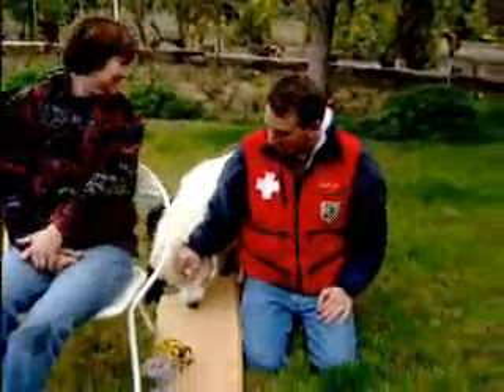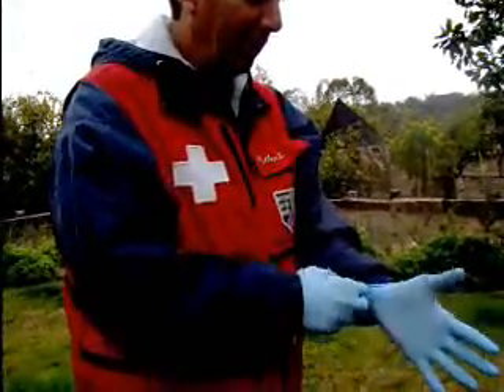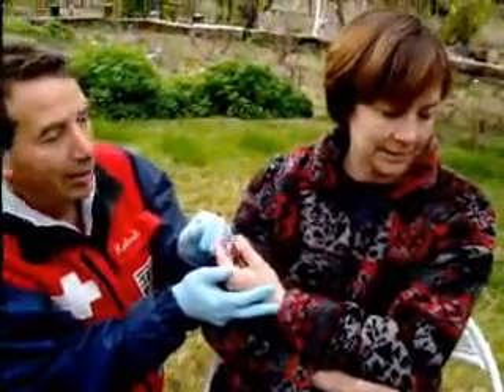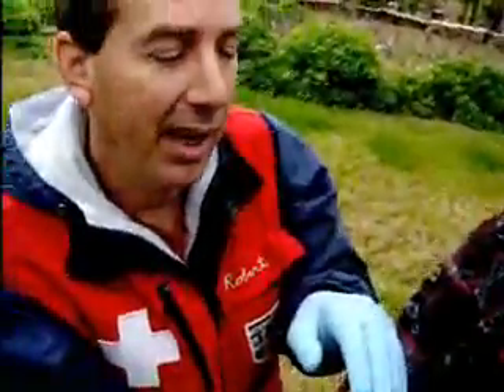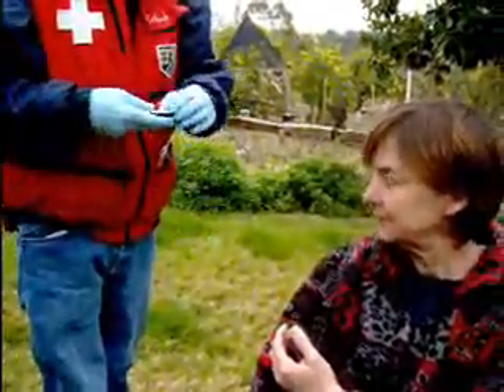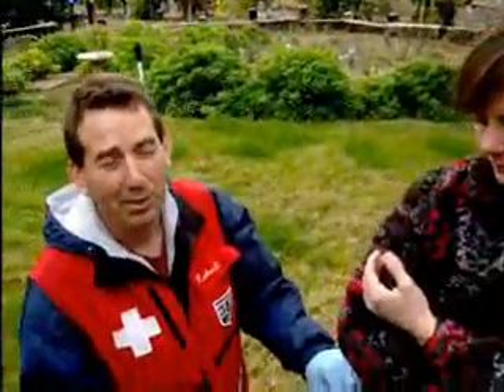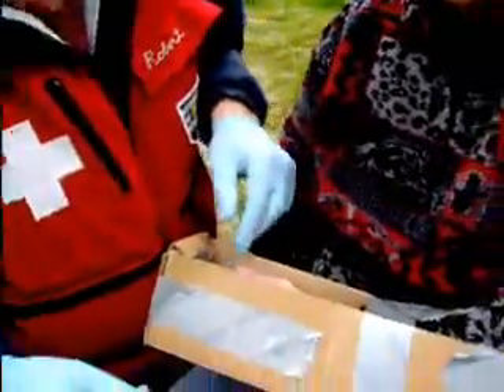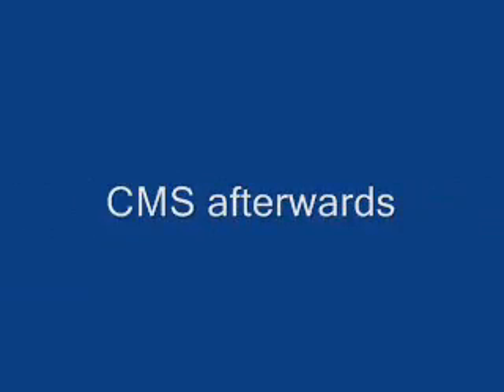11 OEC Online, Splinting Part 2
Box Splinting